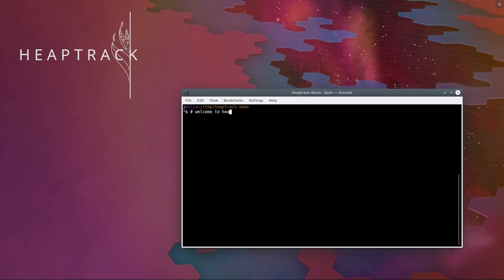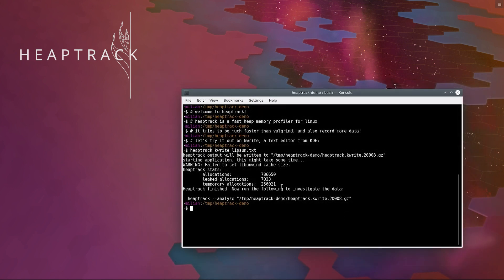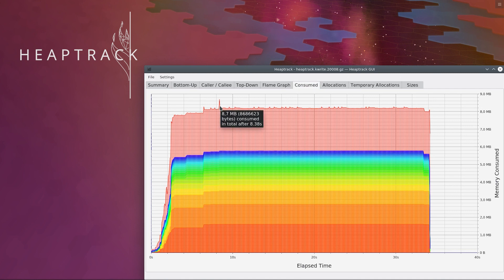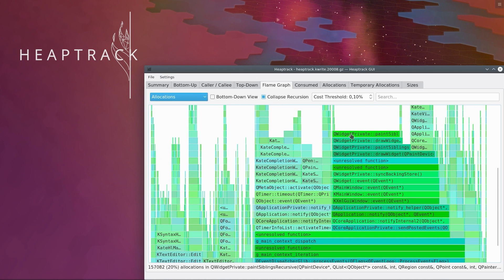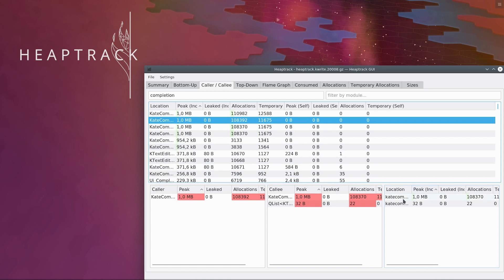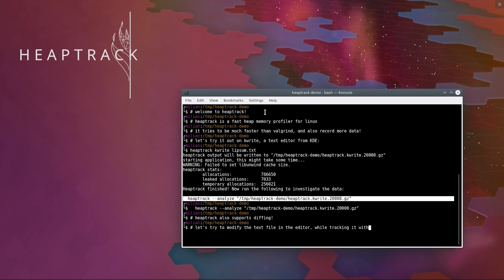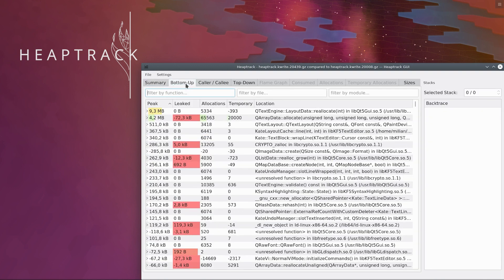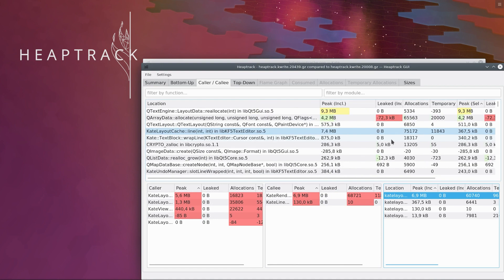Why does my Linux application use so much memory? Memory profiling on Linux demo using Heaptrack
Heaptrack is a fast heap memory profiler that runs on Linux. It allows you to track all heap memory allocations at run-time. Afterwards, the accompanying GUI tool can be used to find optimization opportunities in your code by analyzing the recorded profiling data.

Heaptrack traces all memory allocations and annotates these events with stack traces. Dedicated analysis tools then allow you to interpret the heap memory profile to:
- find hotspots that need to be optimized to reduce the memory footprint of your application
- find memory leaks, i.e. locations that allocate memory which is never deallocated
- find allocation hotspots, i.e. code locations that trigger a lot of memory allocation calls
- find temporary allocations, which are allocations that are directly followed by their deallocation
- measure differences in all of the above before and after changing the code

You can use heaptrack pretty much wherever you are using Linux – it has been successfully used on 32bit and 64bit flavors of x86 and ARM platforms, both on embedded projects as well as desktop applications.

About the tool's creator:
Milian Wolff created the Massif-Visualizer, Heaptrack and Hotspot tools now used widely to improve C++ and Qt applications performance. When not applying his knowledge to improving code base performance for KDAB’s customers, Milian maintains QtWebChannel for the Qt Project and is co-maintainer of the KDevelop IDE. In 2015, Milian won KDE’s Akademy Award for his work on Clang integration. Milian has a Masters Degree in Physics and lives in Berlin. He is fluent in English and German.